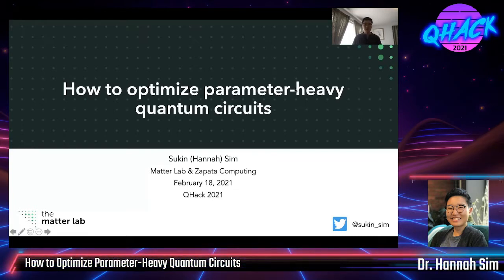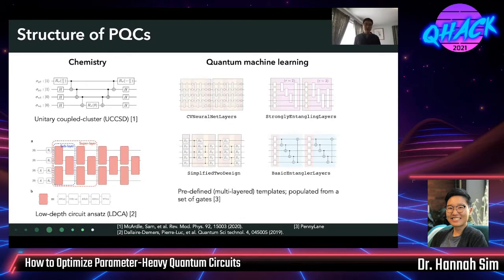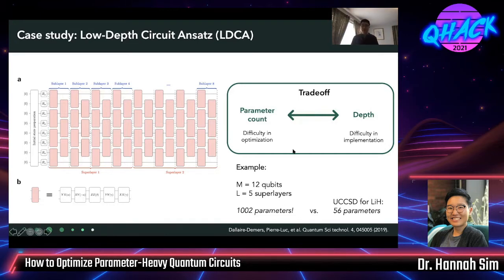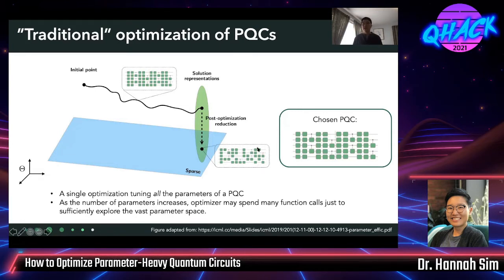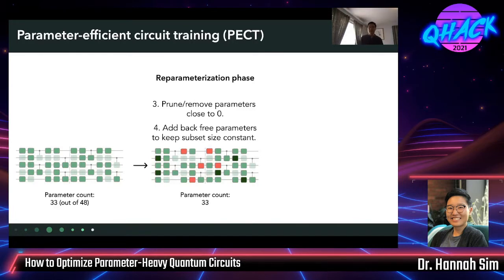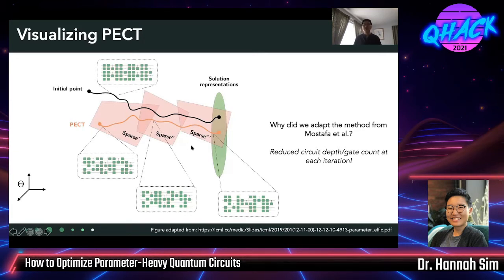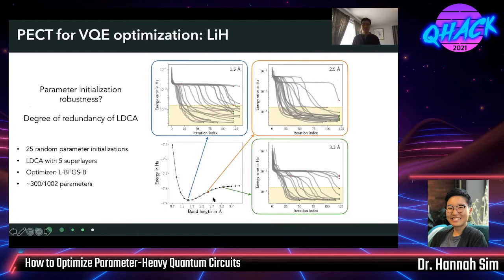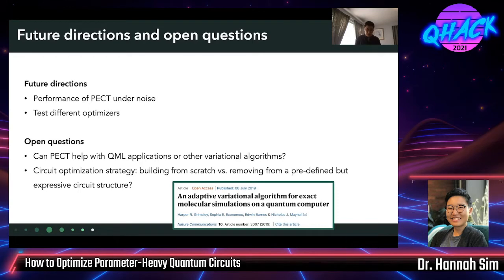QHack 2021: Sukin (Hannah) Sim—How to Optimize Parameter-Heavy Quantum Circuits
Sukin (Hannah) Sim, PhD researcher at Harvard, speaks at QHack 2021.